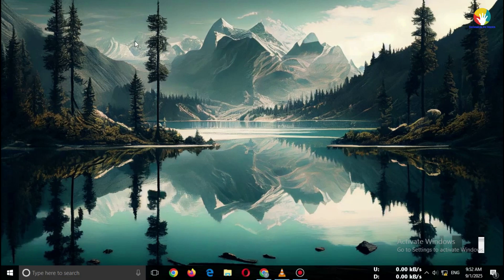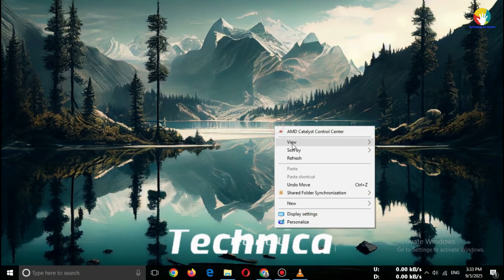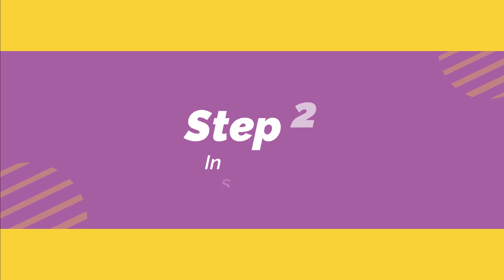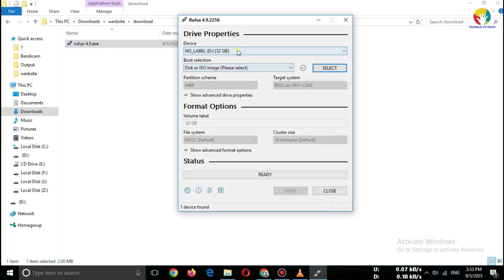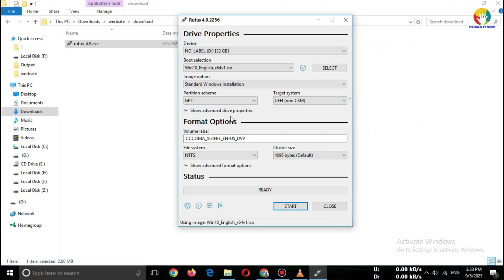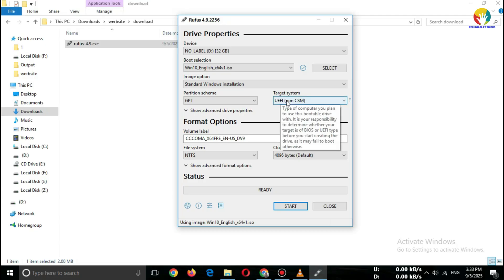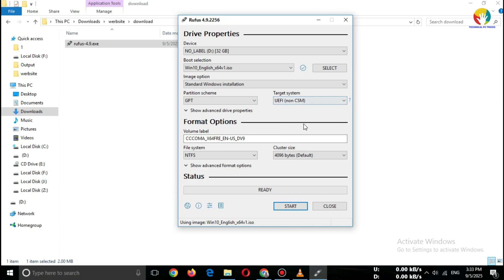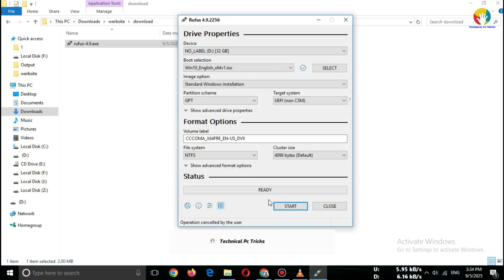How to Download Rufus 4.9 & Create Windows 10 Bootable USB 2025 🖥️ Step by Step Guide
Do you want to install Windows 10 from a USB drive? 🖥️
In this step-by-step tutorial, I’ll show you how to **download Rufus 4.9** and create a **Windows 10 Bootable USB Drive** safely in 2025. ✅

👉 Works on Windows 10, Windows 11, and supports both UEFI & Legacy BIOS
👉 100% Free & Safe method
👉 Beginner-friendly – No technical skills required

⚡ In this video you’ll learn:
2. How to insert and prepare a USB drive for bootable setup
3. How to create a bootable USB for Windows 10 using ISO file
4. Bonus tips for error-free installation

📌 Requirements:
- A USB drive (minimum 8GB)
- Windows 10 ISO (download from Microsoft official site)
- Rufus 4.9 Portable
SanDisk 64GB Ultra USB 3.0 Flash Drive
SanDisk 16GB Ultra Flair USB 3.0 Flash Drive
SanDisk 32GB Ultra USB 3.0 Flash Drive
SanDisk 16GB Cruzer Blade USB 2.0 Flash Drive

Rufus Bootable USB Windows 7 - How to make it
rufus 4.9 tutorial windows 10,
rufus bootable usb windows 11,
create bootable pendrive rufus 2025,
rufus usb boot tool download,
windows 10 bootable usb full guide,
rufus 4.9,
rufus,
rufus download,
rufus bootable usb windows 10,
how to download rufus,